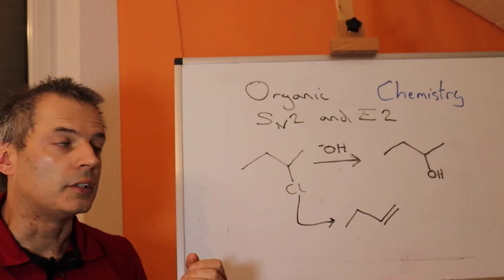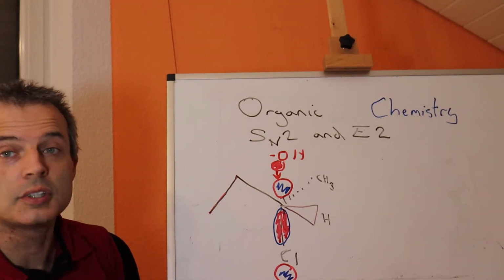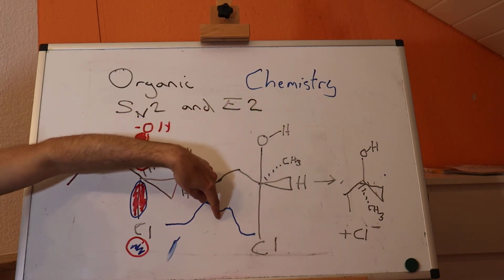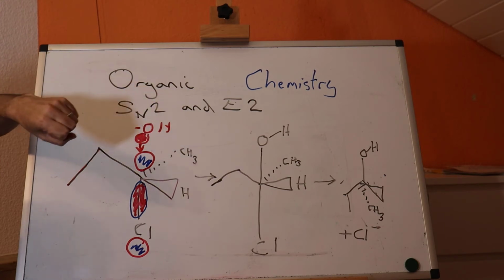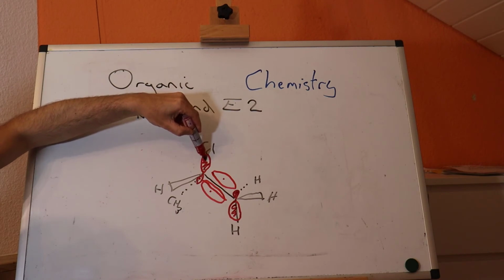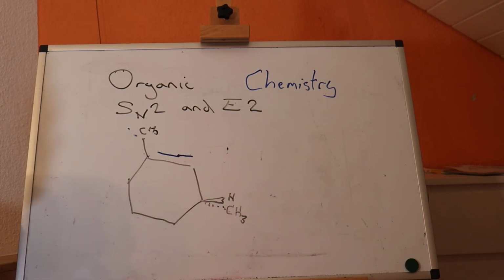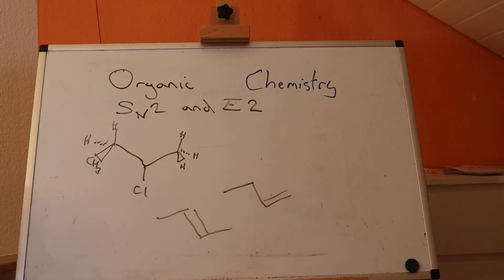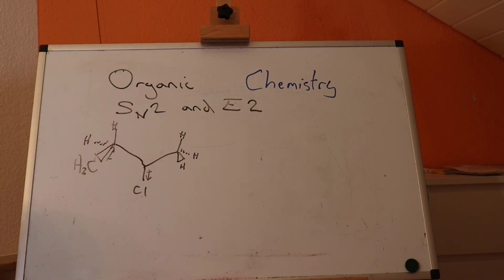SN2 and E2 reactions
Sound is bad, I will eventually replace this with a better one